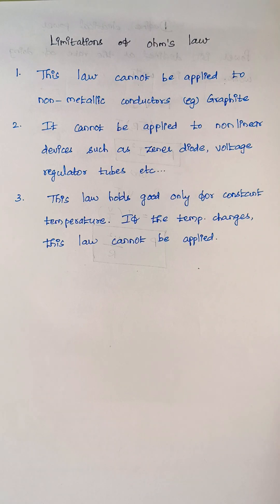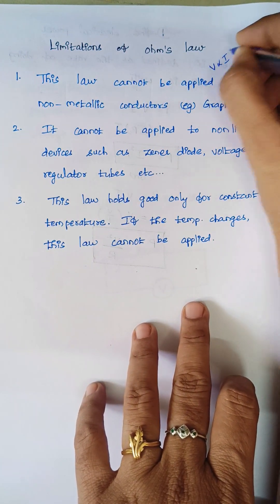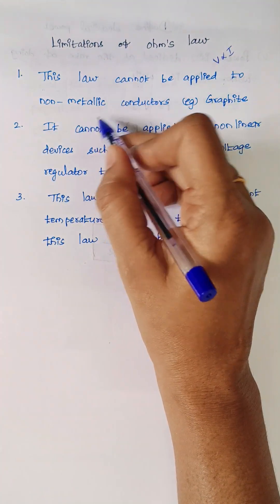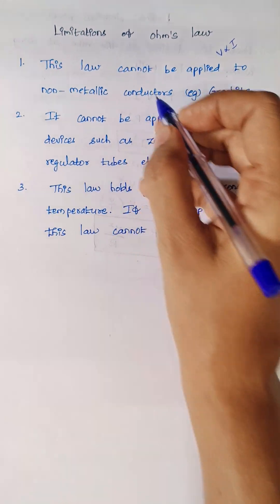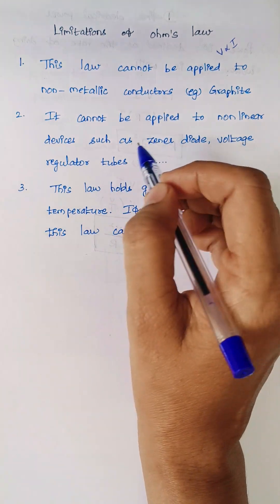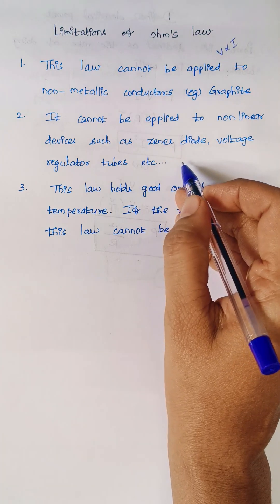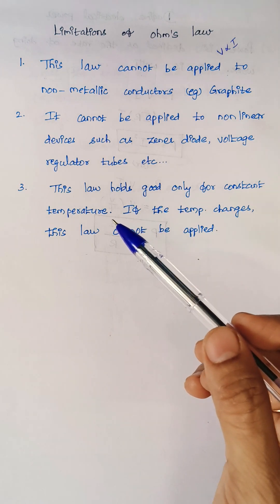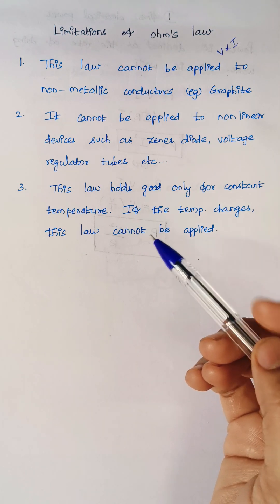Limitations of Ohms law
# current in each resistor
# total resistance